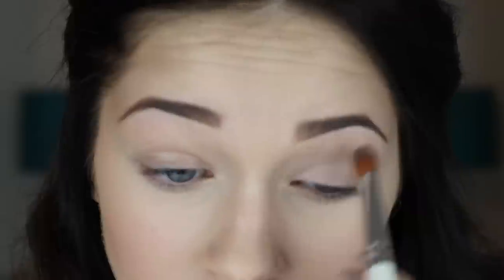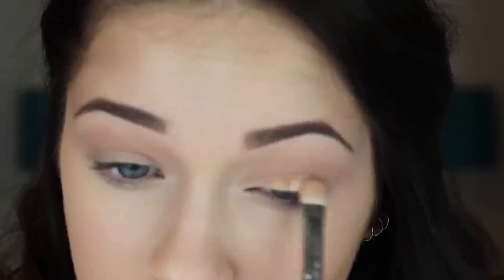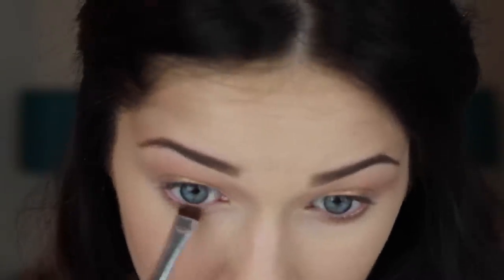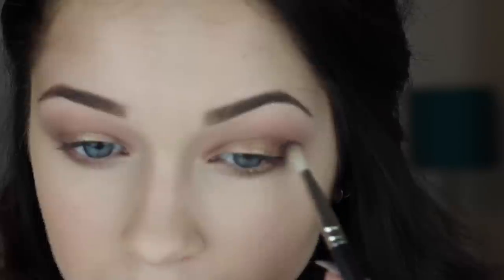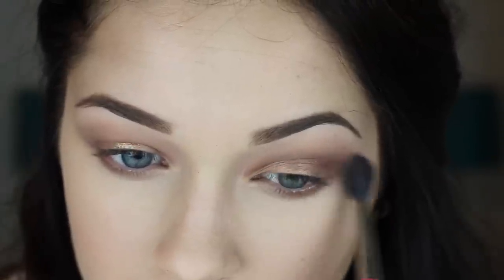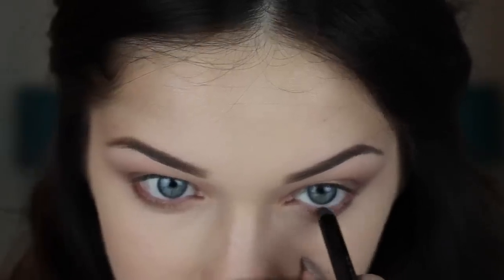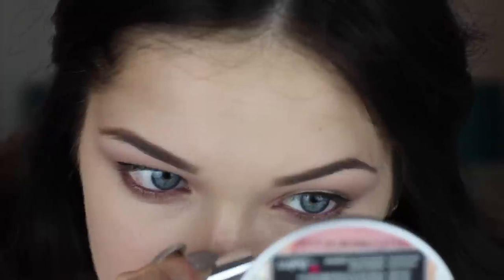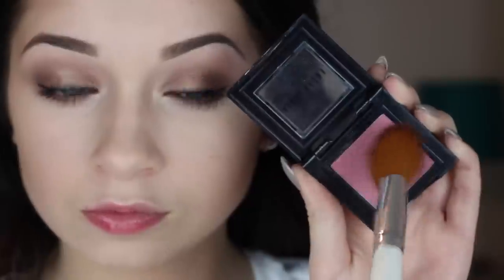Christmas Makeup Tutorial | Tori Sterling ♡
This is the perfect makeup for a holiday party, christmas eve, christmas day, or any other holiday occasion. I used golds and plumps, which are my fav for this season and you can pair this with a red lip if you please!

// MUSIC //

Hazy by VULPIX
**I have permission to use Vulpix's music**
CHECK OUT ALL VULPIX & THE PUDGET SOUND

MAC Eyeshadows in Soft Brown, Woodwinked, Sketch, and Blanc Type
NARS Eyeshadow Duo in Isolide
NARS Larger Than Life Eyeliner in Via Veneto
TooFaced Chocolate Soeli Bronzer
Bobbi Brown Blush in Sandy Pink
NYX Lipliner in Natural
YSL Lipstick in #12
Urban Decay Walk of Shame Lipgloss

Xoxo, Tori